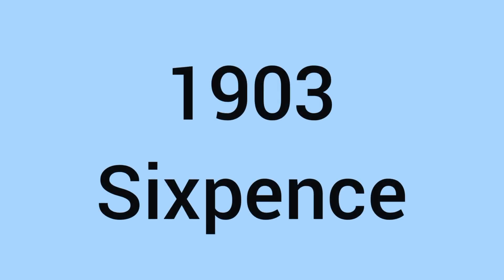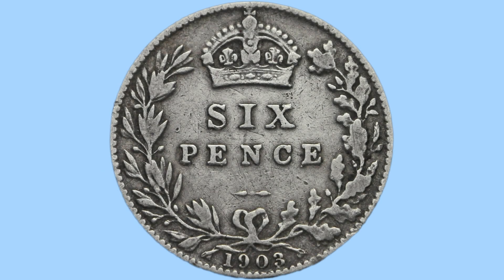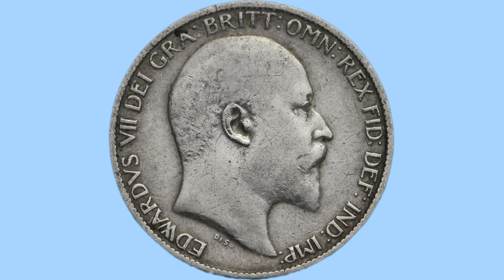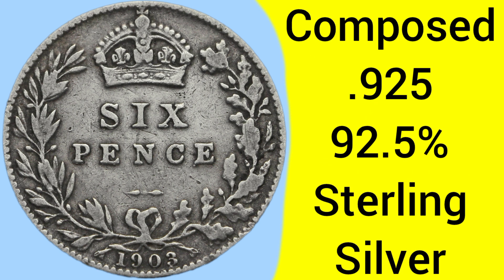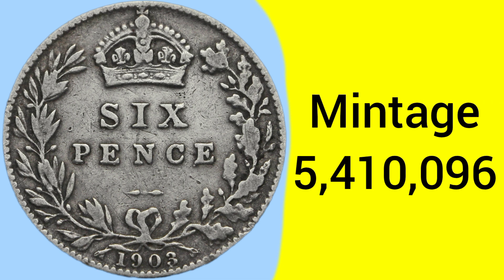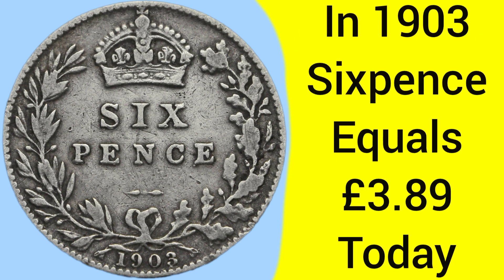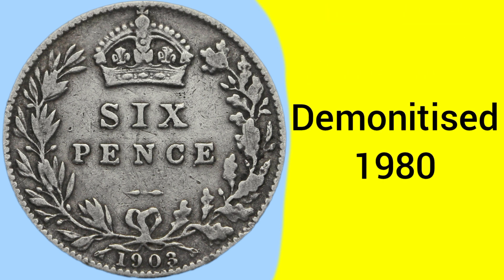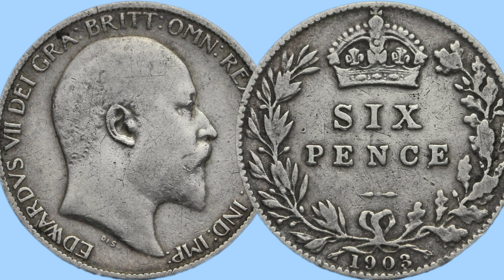All About The 1903 Sixpence